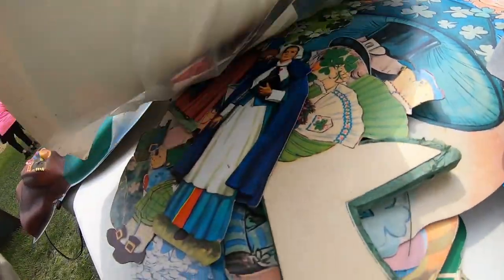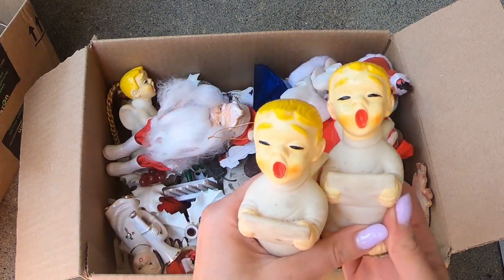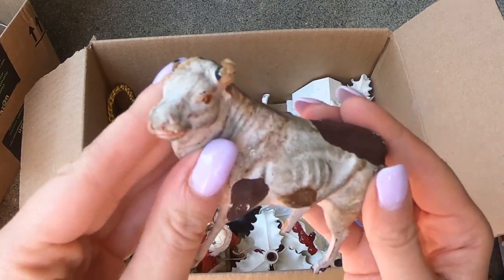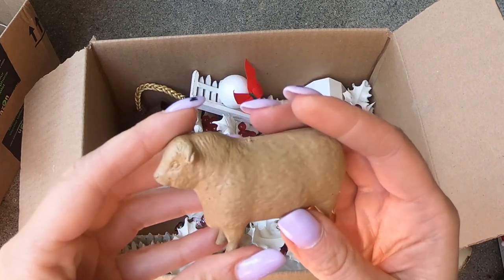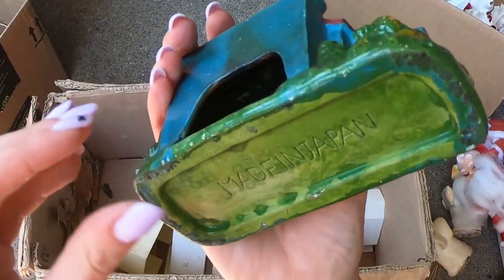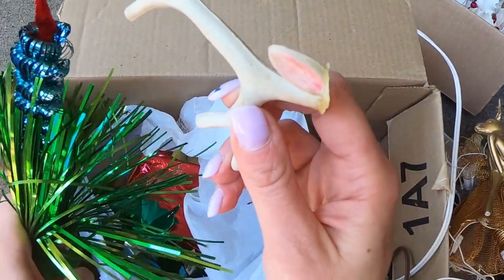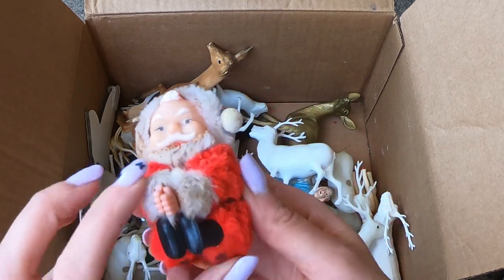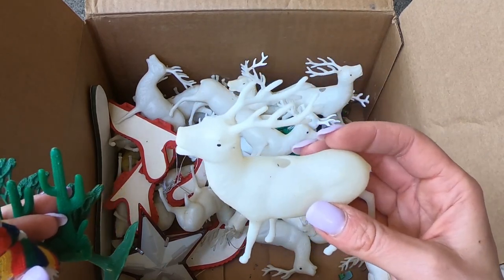Vintage Christmas Haul! Unboxing Flea Market Finds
Unboxing my vintage Christmas haul that I purchased for $30 at the Jacktown Swap Meet/flea market. Let's see what I bought!